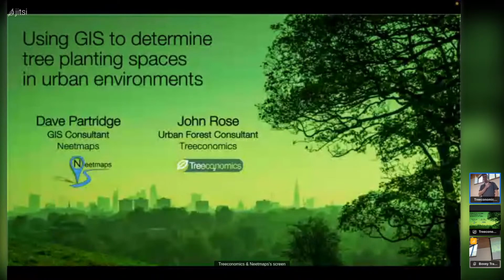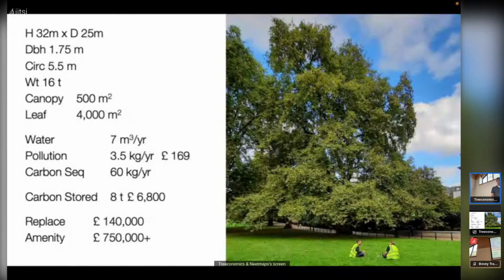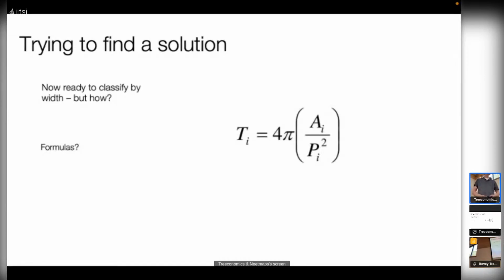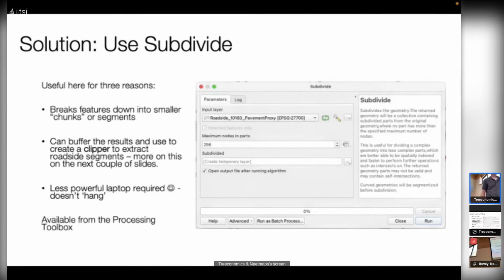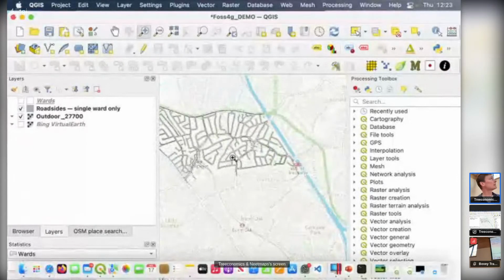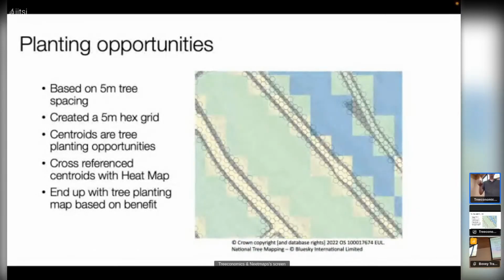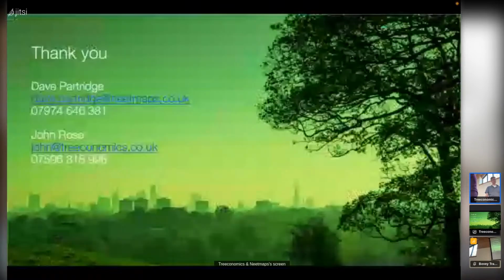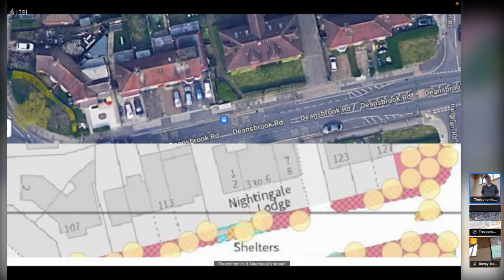Helping to develop an urban tree planting strategy using QGIS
Dave Partridge & John Rose

In essence the particular problem posed was to determine how much roadside space was available for tree planting within the London Borough of Barnet. JR will outline the rationale and challenges behind planting in urban areas. Several factors are considered here, one being determination of the width of the roadside space.  DP will outline the steps used in applying the built-in algorithms in QGIS to classify the roadside space into different widths without using any complex maths or programming!  It will demonstrate how the graphical modeller was used to automate the repetitive tasks and how the problem was broken down in to smaller chunks to deal with quite a large dataset.